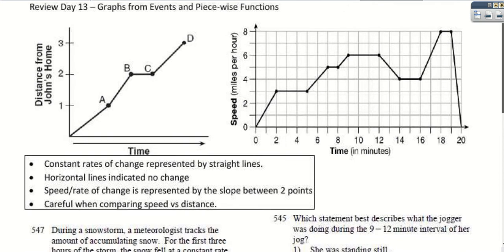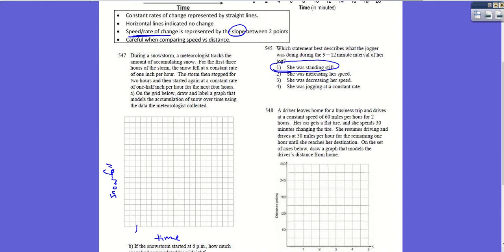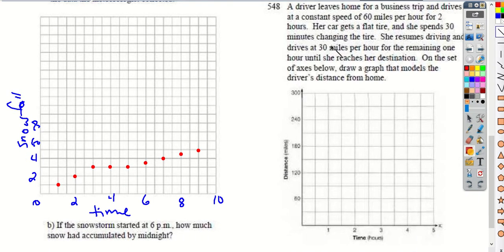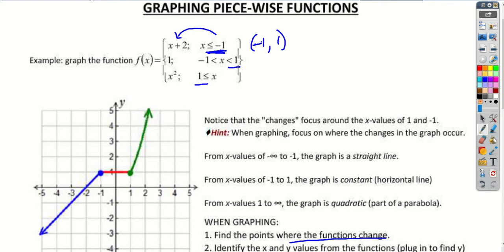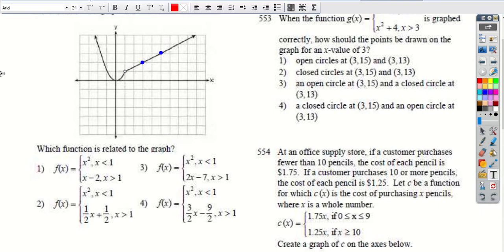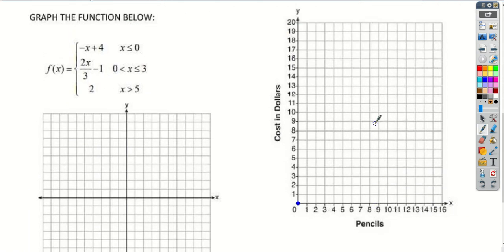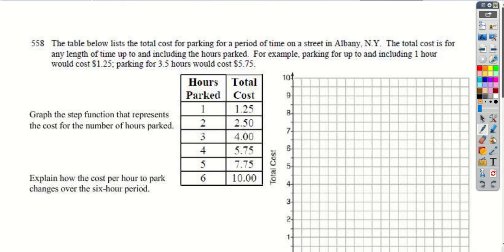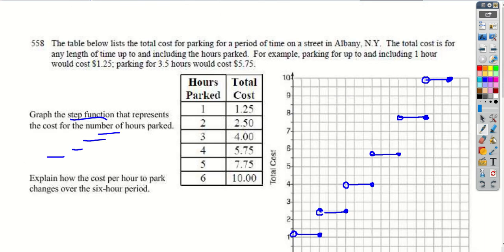Algebra Review Day 14 Graphs of Events and Piece Wise Functions